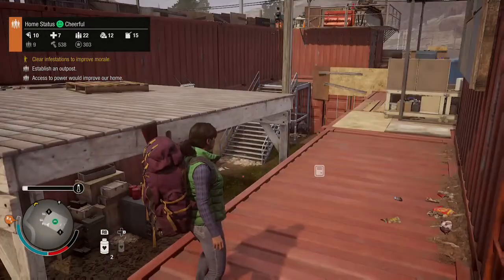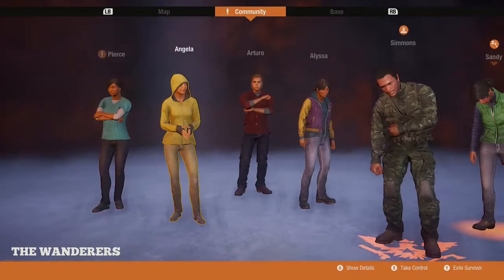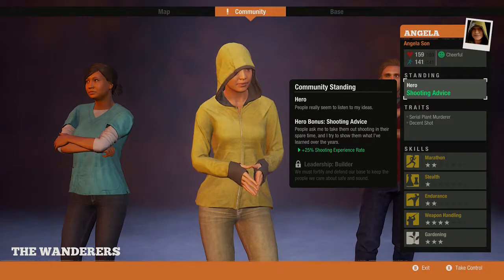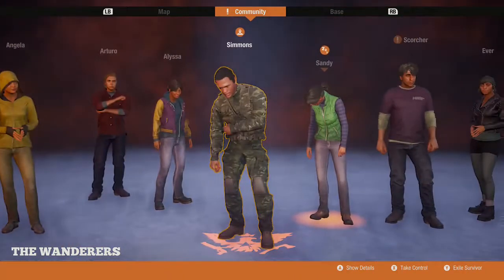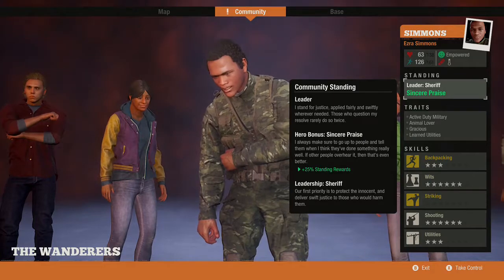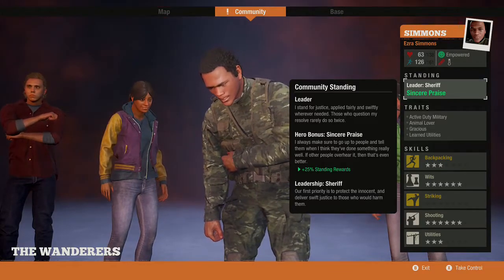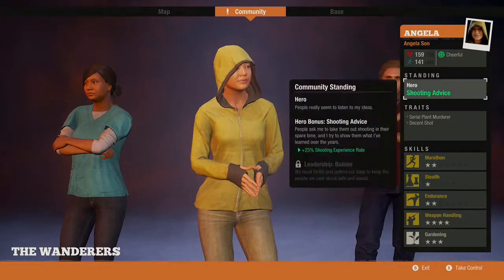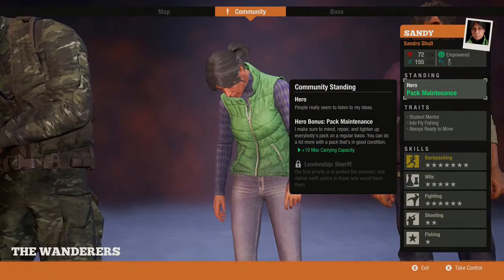State Of Decay 2 How To Get A Leader ! Guide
Hello
In Today's Video I Will Teach You On How To Get A Leader Pretty Easy!